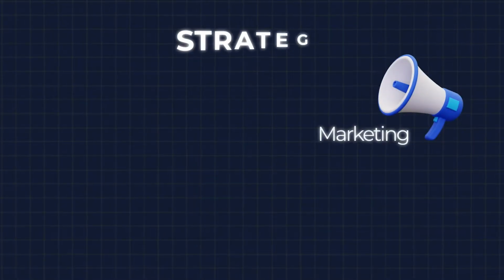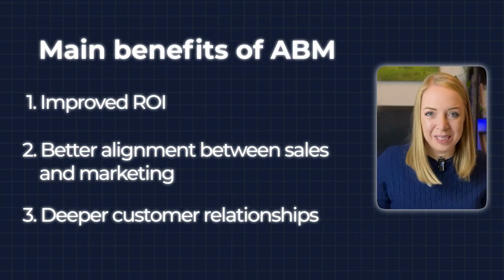The Ultimate Guide to Account Based Marketing (ABM)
Do you want to understand account-based marketing (ABM)?

97% of marketers report that ABM delivers a higher return on investment than other marketing strategies

58% of B2B marketers experienced larger deal sizes with ABM, highlighting its effectiveness in securing high-value contracts.

Timestamps
00:00 Intro
01:16 What is Account-Based Marketing?
01:39 The Main Benefits of ABM
01:53 The Three Types of ABM Strategy
02:45 5 Steps to Implementing an ABM Strategy
07:09 Challenges and Best Practices for ABM
08:18 The Future of ABM
08:45 Outro